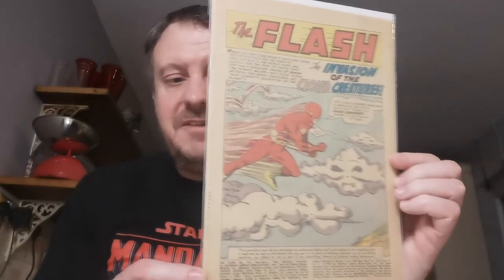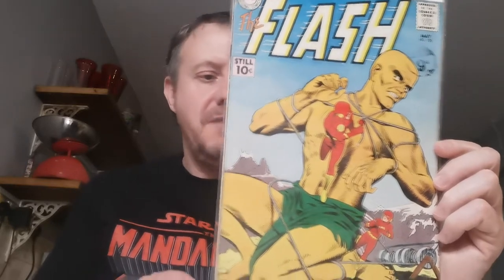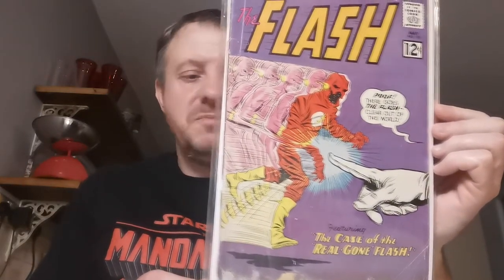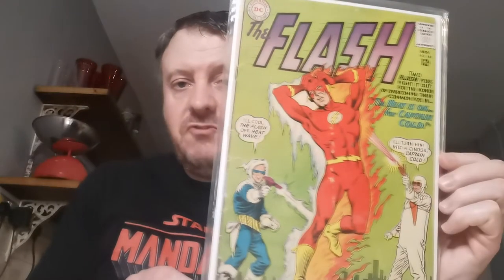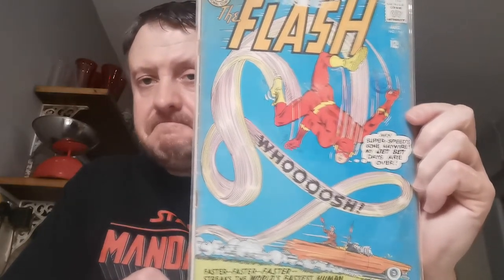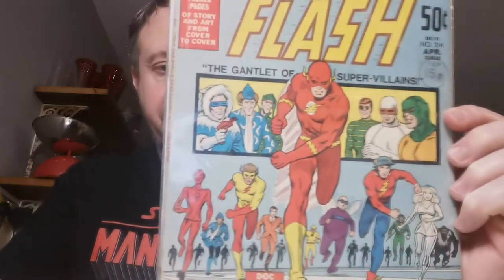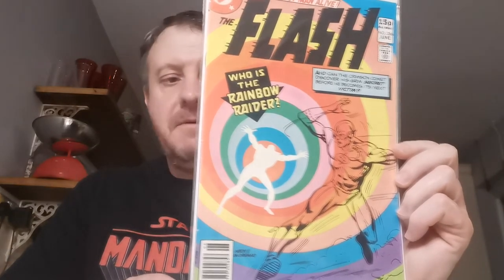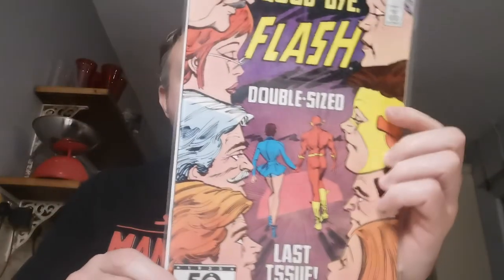Dazzie's Comic Book Showcase 33 - Flash volume 1 keys!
Showcasing the Flash volume 1 key issue comic books in my personal collection!